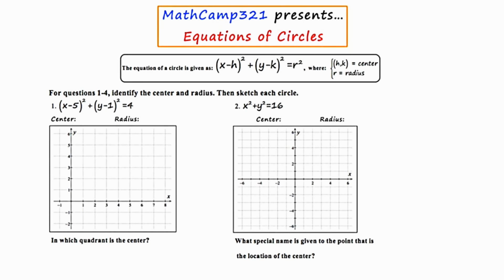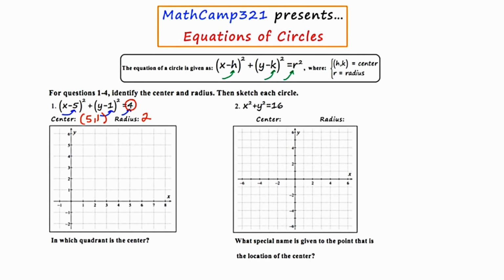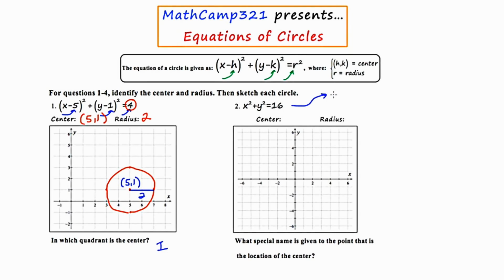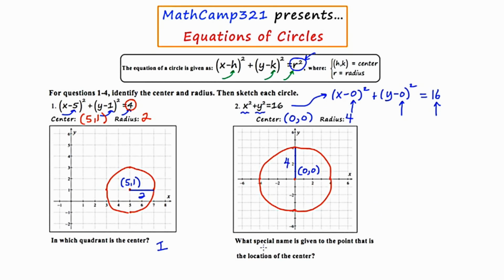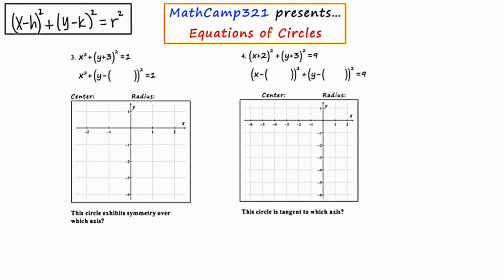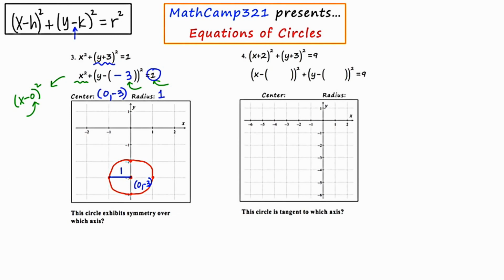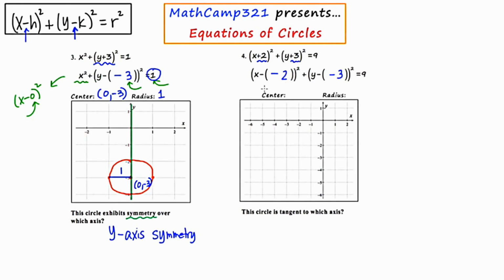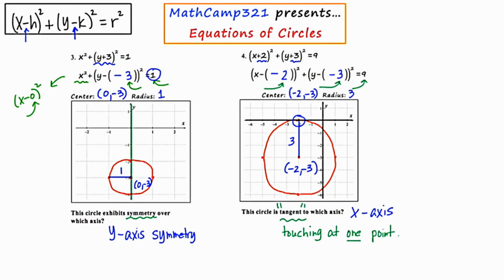MathCamp321: Geometry Equations of Circles (1 of 3)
In this video, I discuss (h, k) form and how to interpret the center and radius of circles written in this form.